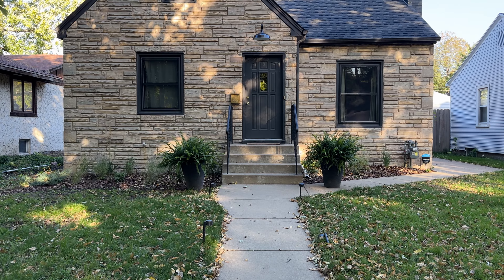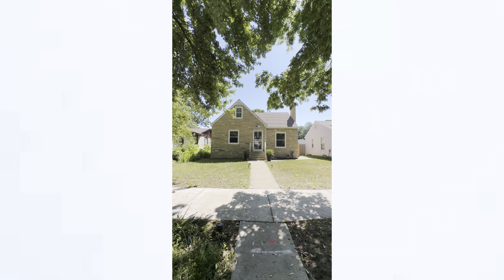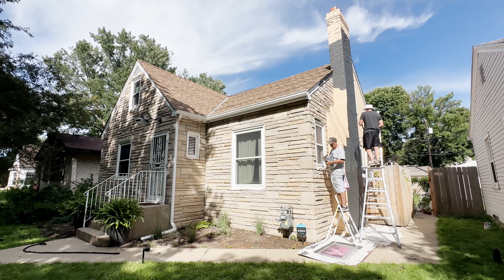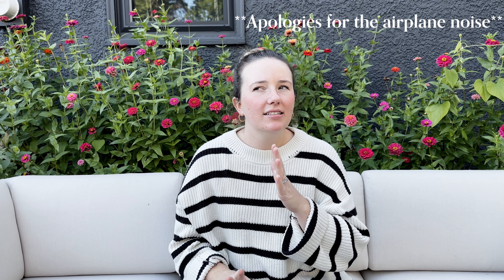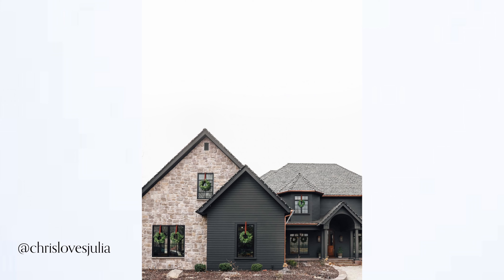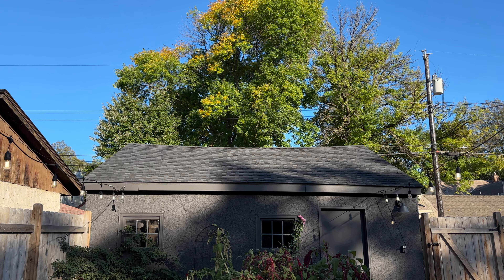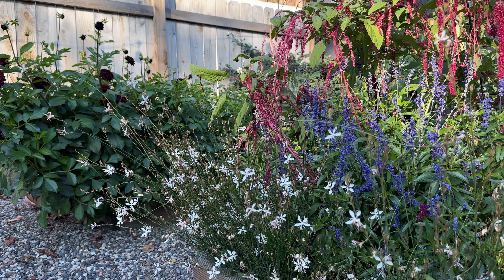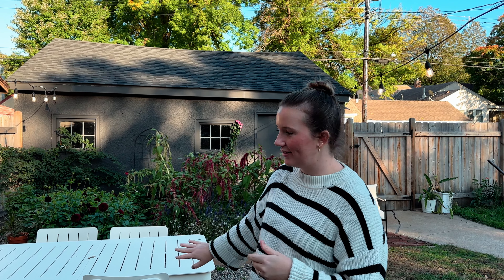I PAINTED MY HOUSE BLACK | Exterior and Garden Makeover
I am thrilled to reveal our exterior paint to all of you! I painted the whole house black except for the stone facade, and I love how it came together.

EQUIPMENT:
+ Video: I-Phone 14 Pro

Outdoor Sofa: Burrow Relay Outoor 3 Piece Sofa in Salt
Outdoor Chairs: Burrow Banks Outdoor Chair

Color: Iron Ore by Sherwin Williams | A-100 Flat